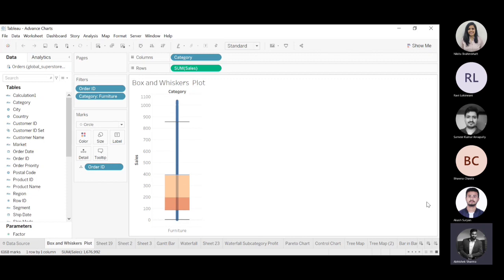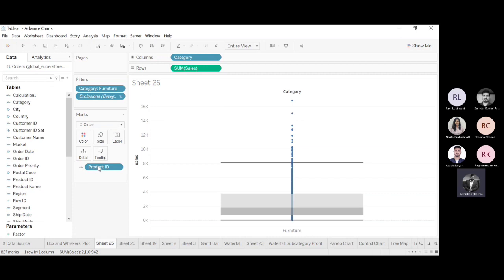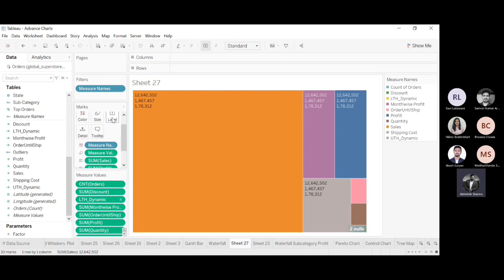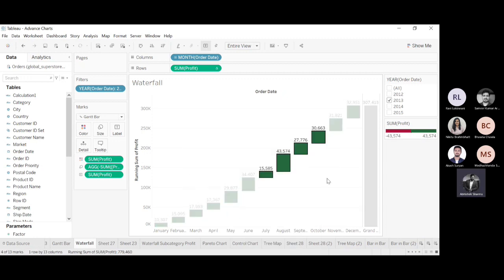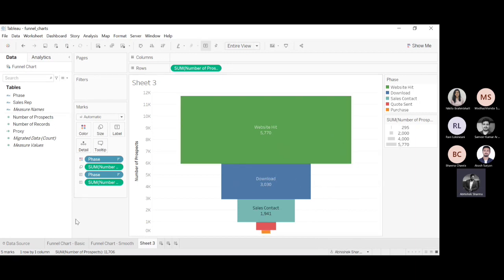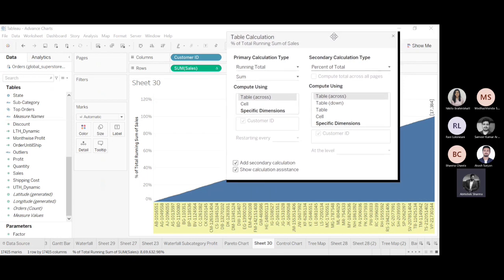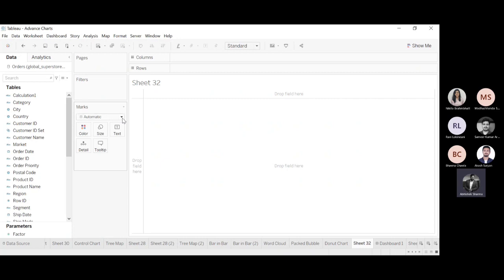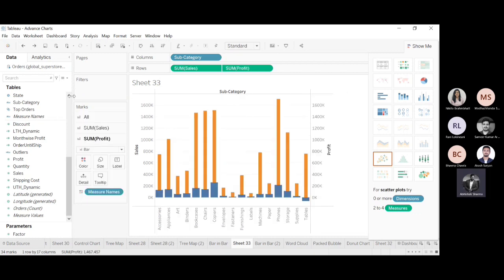Tableau Training Course I Session - 9 I Advanced Charts I Team Viz-CoE I RoundSqr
SESSION - 9: ADVANCED CHARTS

Do you want to tell visual stories with data? Or present the same old boring reports and tables? Is that even a question?

"Anyone who works in data should learn tools that help tell data stories with quality visual analytics.” But How?

Tableau. Full stop.

This 9-module course is an attempt to equip you with the required visualization skills and how you can use them to see and understand data. Using Tableau, we will assist you in generating powerful reports and dashboards that you can use to make better decisions. This course is designed for the learner who has never used Tableau before, who may need a refresher, or want to explore Tableau in more depth.

Our team of visualization experts has come up with Tableau training sessions that help you build visualizations, organize data, and design dashboards to facilitate more compelling visual stories and data-driven business decisions.

This course is designed for learners who have never used Tableau before, who may need a refresher, or want to explore Tableau in more depth.

Let's dive in. Happy Learning!